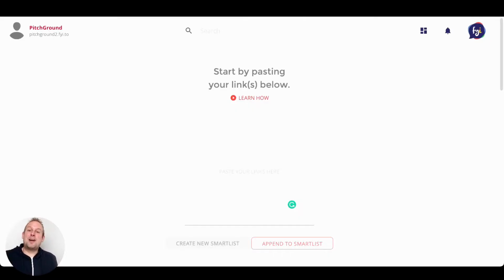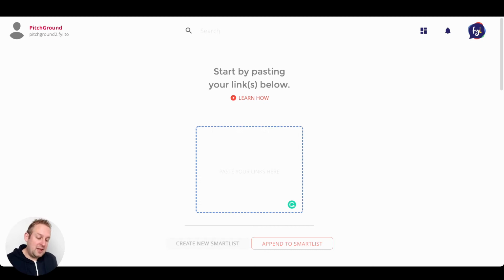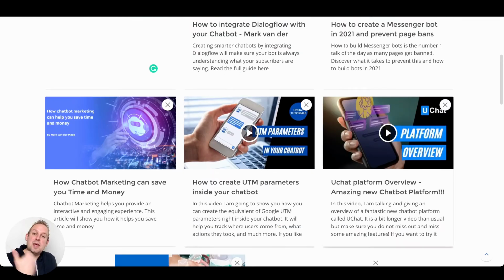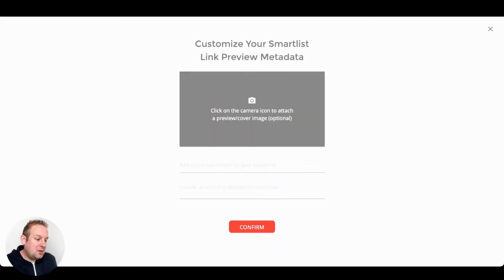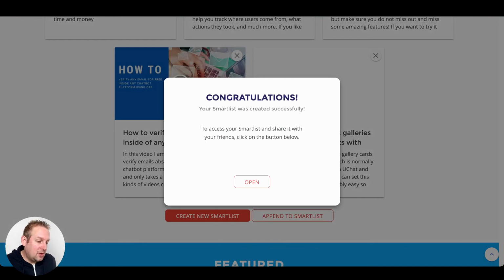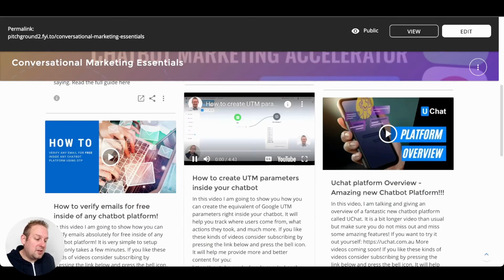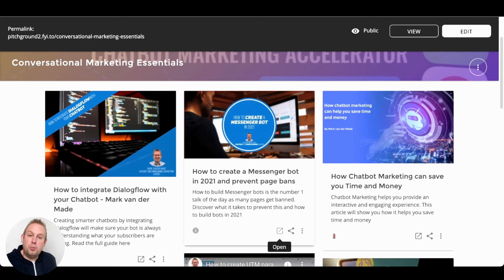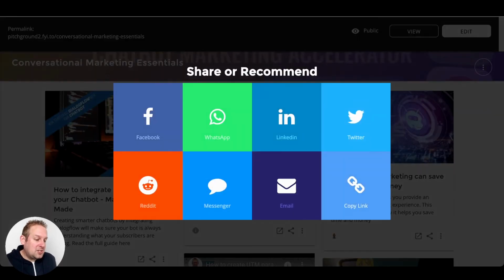[USECASE] FYI: Create Curated Pages of Your Content In Seconds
Gathering all your content into a website can be time-consuming as wells as challenging if you aren't a web designer.

What if we told you there's a way where you can copy and paste your links in the web browser, and a custom page will be built for you.

FYI does exactly that!

In this use case, we'll show you how to use FYI to make your custom Google-friendly landing pages.

For easier accesibility 👇

00:00 -› Introduction
00:37 -› Dashboard overview
01:06 -› Pasting links and auto-generate content
01:54 -› Creating a Smartlist
03:25 -› Sharing content
03:57 -› Overview